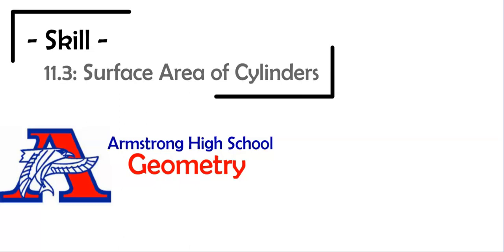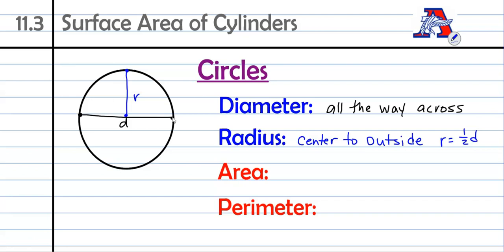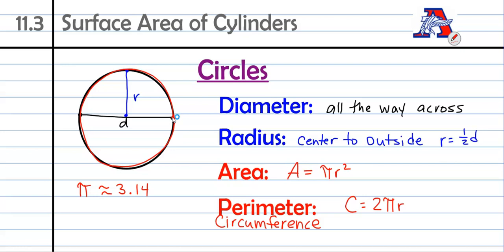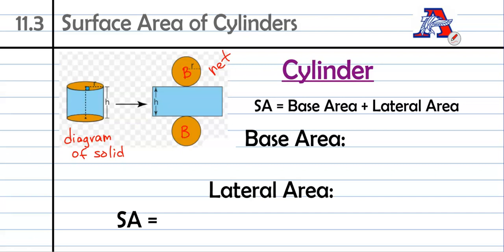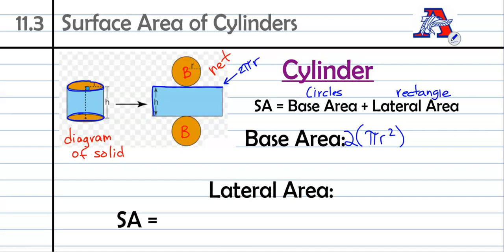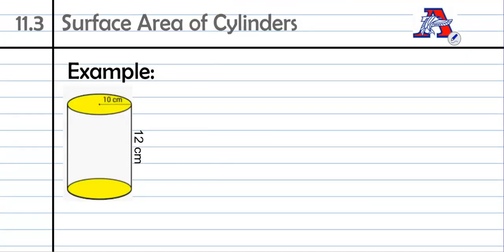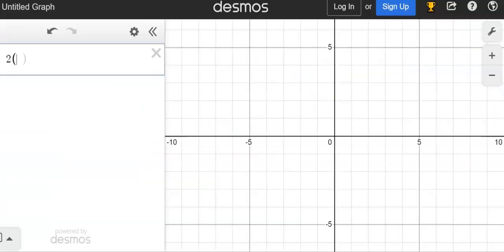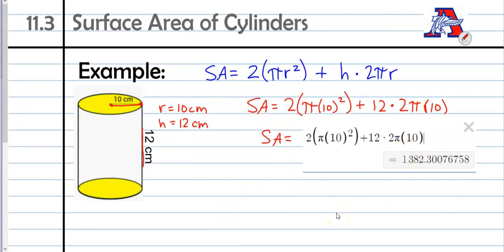11.3 Notes - Surface Area of Cylinders